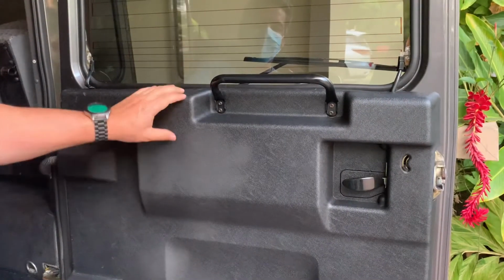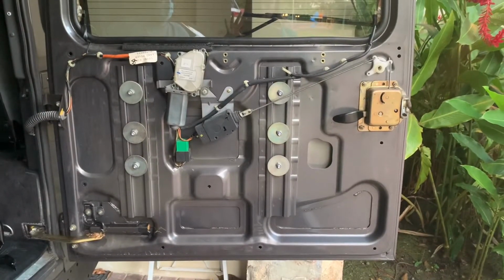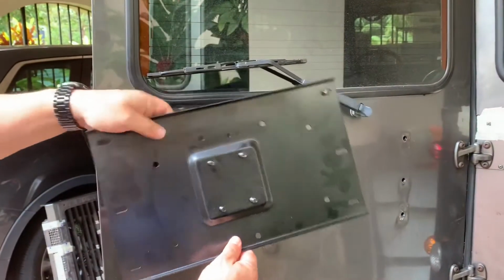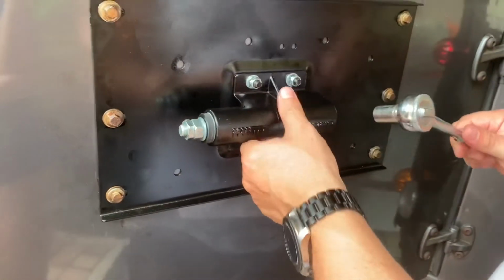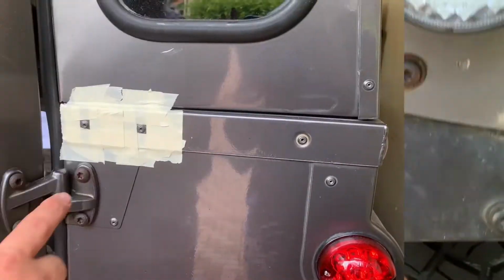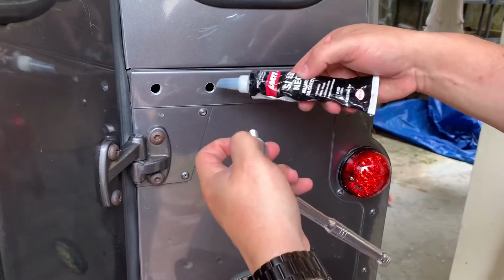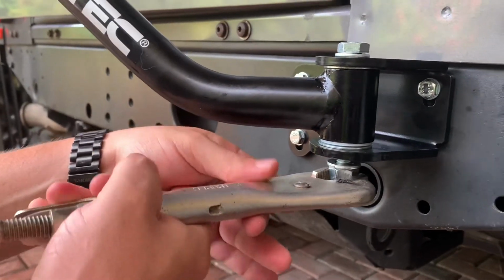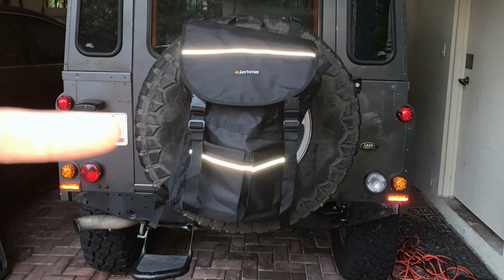Fitting a Mantec spare wheel carrier to my Defender 90 TD5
Installing a Mantec spare wheel carrier - full instructions.  For an oversized spare wheel on my 2005 Defender 90 TD5.